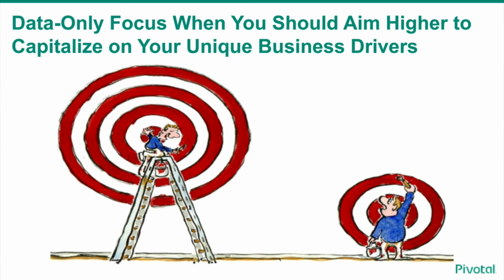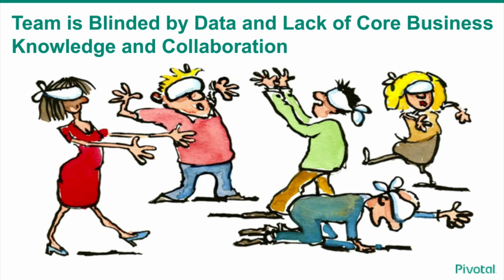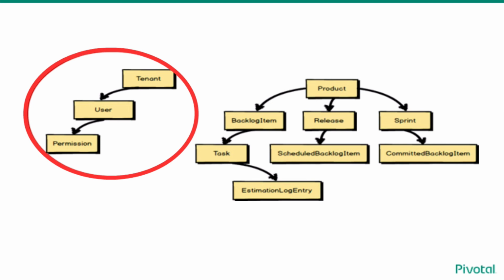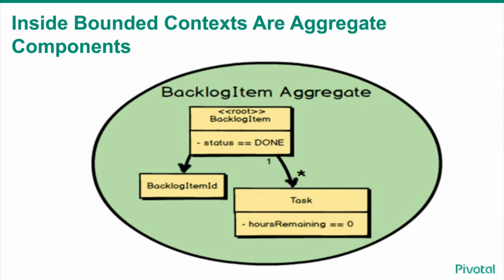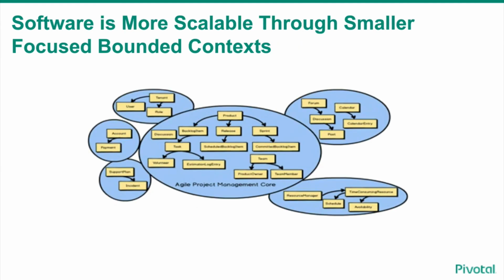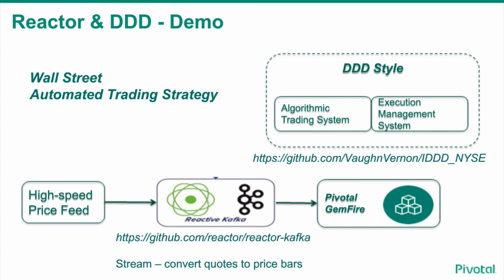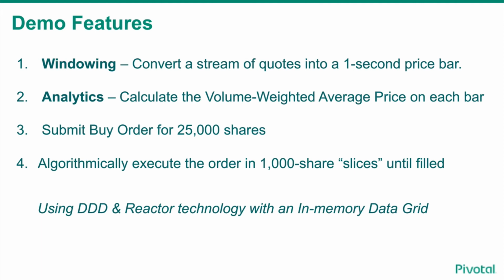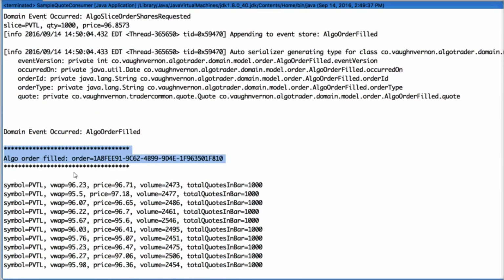Why Domain-Driven Design and Reactive Programming?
Enterprise software development is hard.

A poorly designed enterprise software application can result in exorbitant costs and overall project failure. Traditional approaches have had difficulty with promoting good design practices, resulting in applications that don’t meet the needs of the business and are costly and difficult to change. Ultimately, this severely limits the value of these applications.

Domain-Driven Design (DDD) and Reactive Programming are design patterns that address these issues head on. Both approaches address application development complexity by breaking your big problems into smaller problems.

DDD puts the focus on the core business domain ensuring that the highest business value areas are addressed first. DDD operates on the premise that your business needs will change, and your applications need to change accordingly. Working closely together, your business domain experts and technical team can deliver apps that evolve with your business.

Reactive Programming promotes simplicity by focusing on only a few important concepts. It reduces the complexity of building a big application by viewing it as a collection of smaller applications that respond to events. The stream of events that occur as part of your business operations can instantly trigger responses from the application, making Reactive Programming real-time, interactive, and engaging.

In this webinar, we will answer five key questions:

What causes software projects to lack well-designed domains?
What is a good domain model and how does it help with reducing complexity?
What is the Reactive model and how does it help developers solve complex application and integration problems?
How can you use these techniques to reduce time-to-market and improve quality as you build software that is more flexible, more scalable, and more tightly aligned to business goals?
How can in-memory data grids like open source Apache Geode and GemFire (Pivotal’s product based on Apache Geode) fit with these modern concepts?

Speakers: Vaughn Vernon, Wes Williams